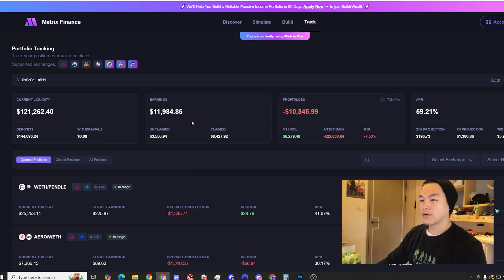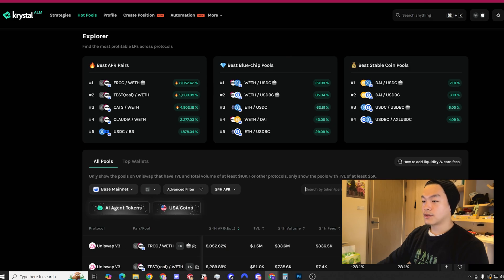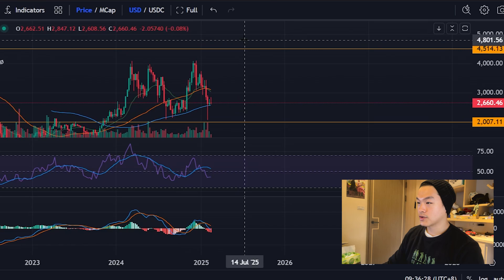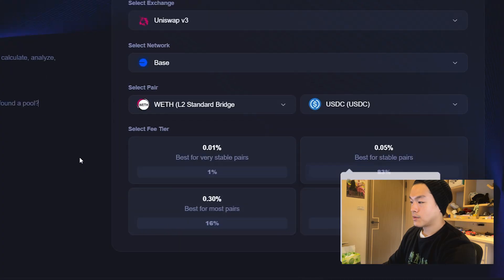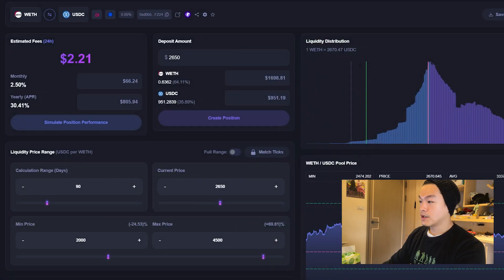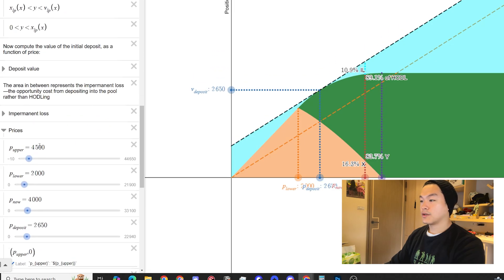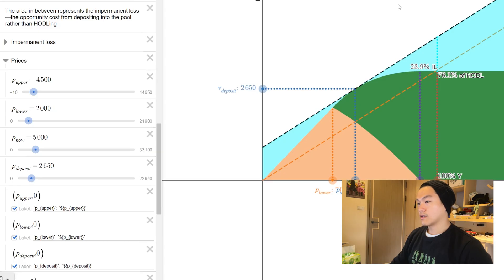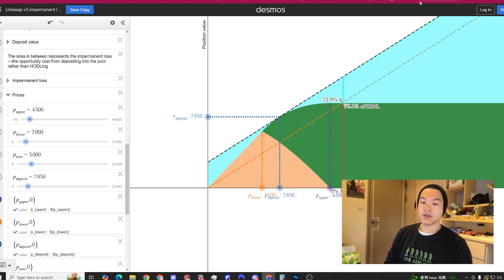Create Your First Liquidity Pool Position - Step-by-Step Guide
📖 Become a better yield farmer with the DeFi Blue Print Course
. Hey guys, just wanted to share my process of setting up a new liquidity pool position with all these free tools.

I'm focusing on Crypto/Stable-coin pool in this video since it's easier to understand and execute.

This is a three step process:

1. Scan (1:21)
2. Simulate (7:52)
3. Deploy (16:22)

Just run through it step-by-step and you’ll be able to deploy your first liquidity position with confidence!

Let me know down below if you have a process or tips you’d like to share :)